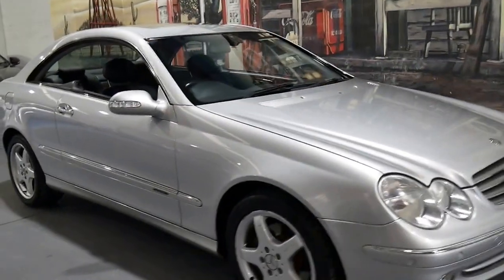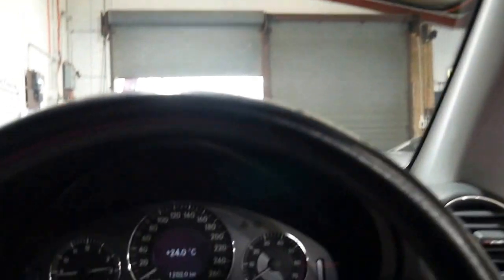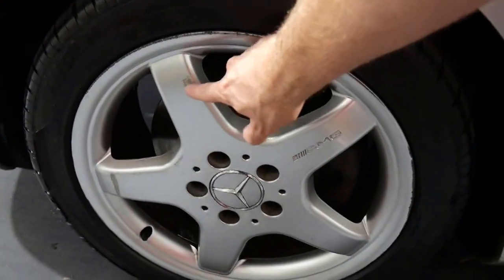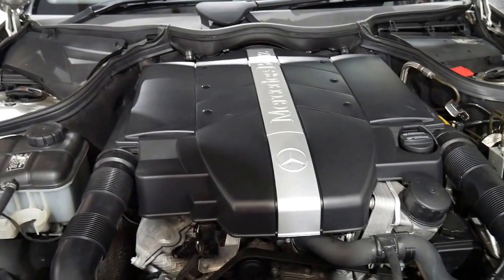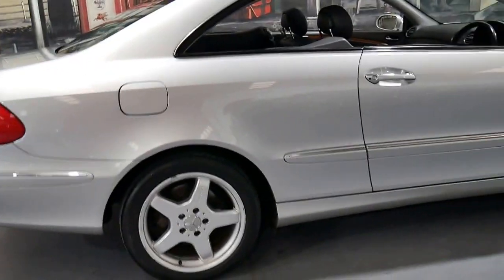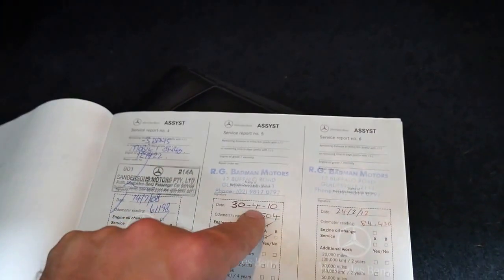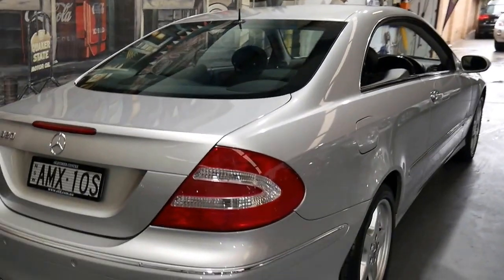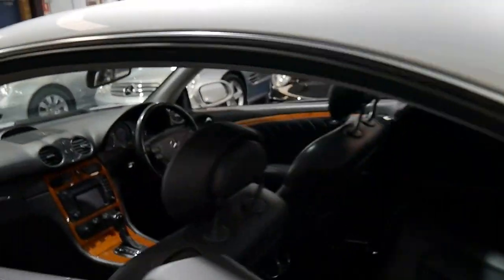2002 Mercedes Benz CLK320 Elegance